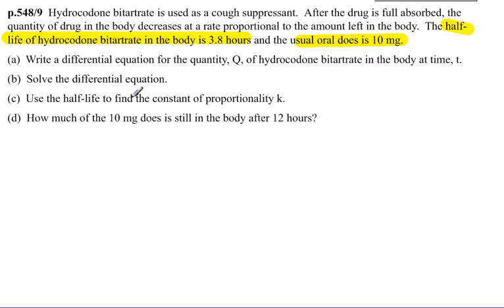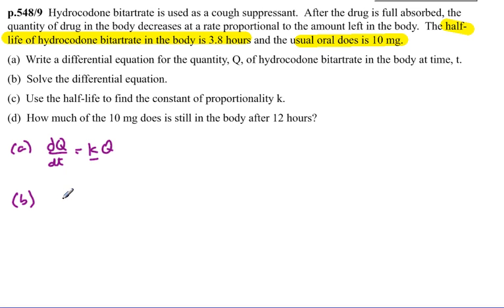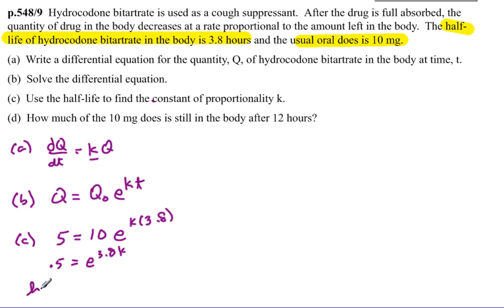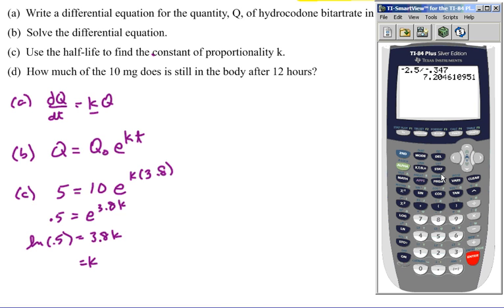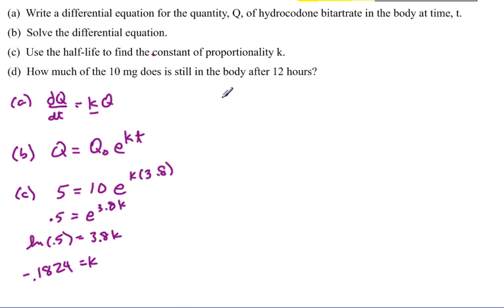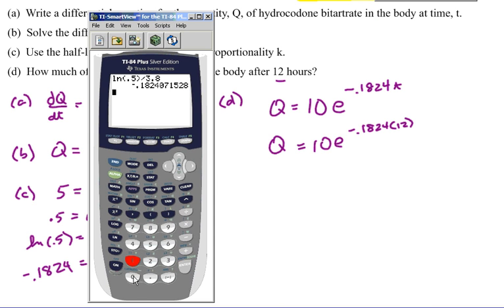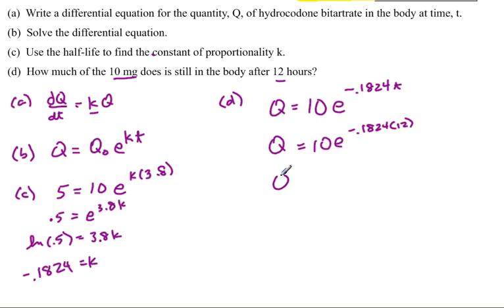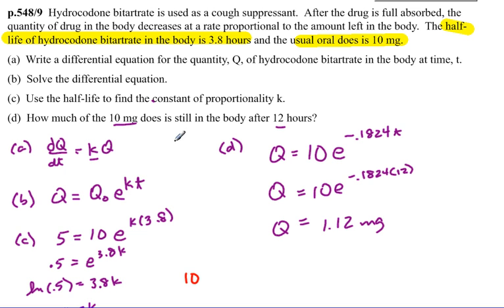HHG p.548 - problem 9